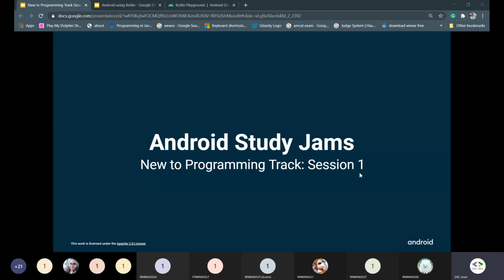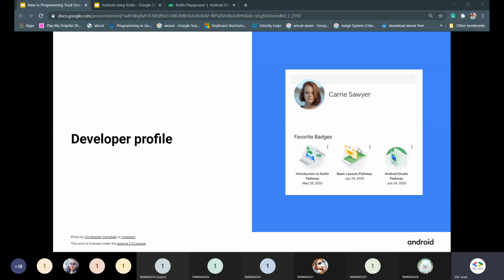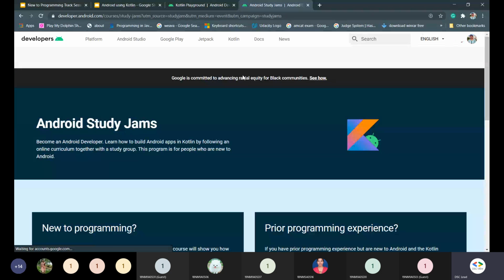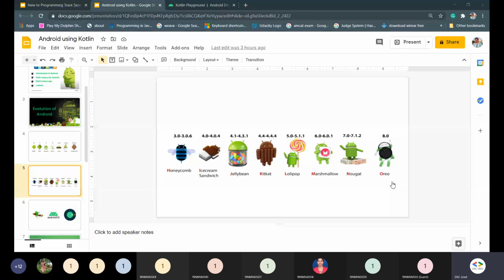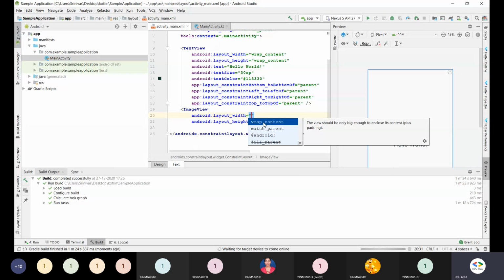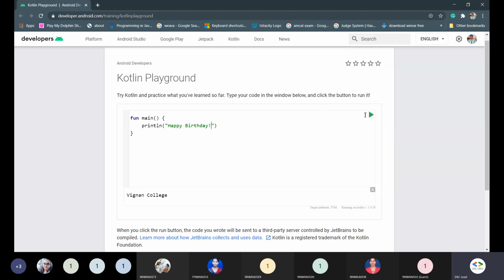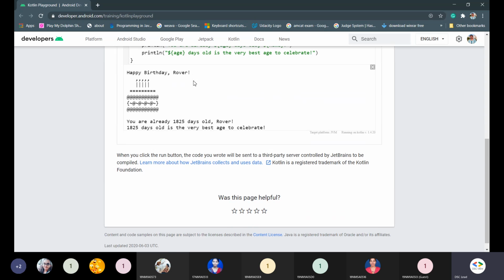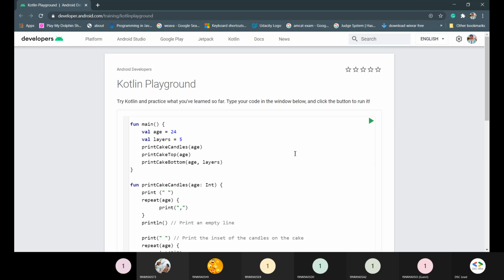Android study jams || Track-1 || Session-1 || DSC VIEW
Android Study Jams are community-organized study groups for people to learn how to build Android apps in Kotlin programming language, using the curriculum provided by Google.  During the course, you will get an overview of mobile application development for Android, learn basic programming concepts, get hands-on experience building small apps, and understand what opportunities exist for you... All you need to bring is your laptop or computer and headphones.   Your computer should meet the system requirements i.e... You need to install Android Studio ahead of time you are attending the session.   Having an Android device is optional, but if you do have one, bring that with a USB cable so you can learn to run your apps on your device.  No programming experience is needed! Join us to advance your skills and learn how to build apps.   Let us know if you have any questions and hope to see you there!